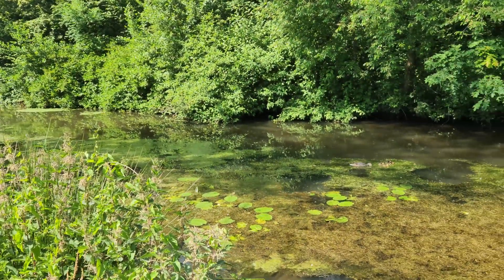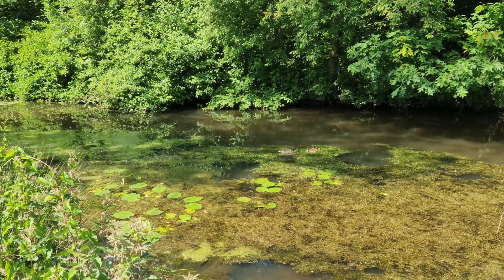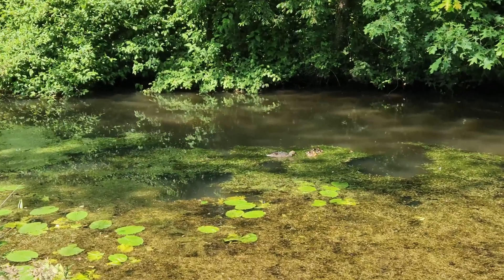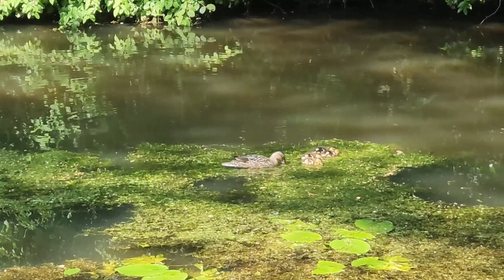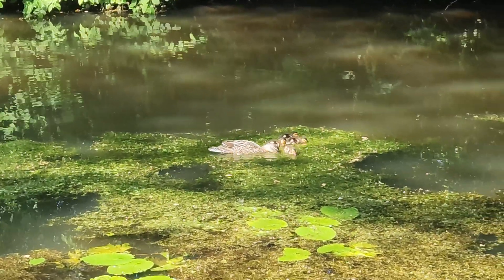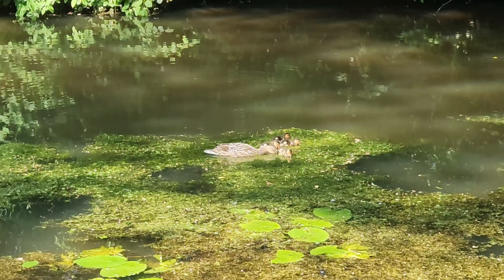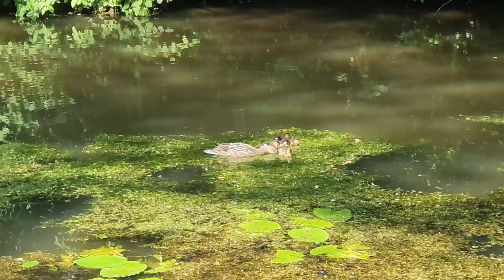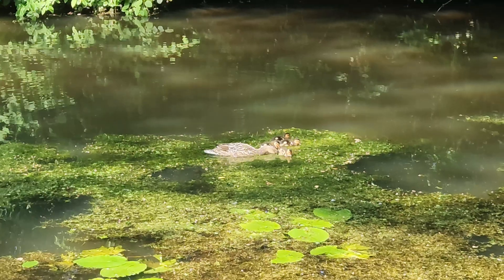Self watering Beacon, Plant Watering System with Homeassistant Integration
Welcome to this exciting video where I try to introduce a smart plant watering system that utilizes the tensiometer method with a reservoir, without the need for a vacuum gauge. In addition, we integrate the ESP01 module to connect the system with Home Assistant for seamless automation and monitoring.

Join me as I demonstrate how this setup can help your plant care routine. By combining the accurate soil moisture measurement capabilities of the tensiometer method with the convenience of IoT technology, you can ensure optimal watering for your plants.

Learn how to assemble the system, including the installation of the tensiometer in the soil and the integration of the ESP01 module for wireless connectivity. I'll guide you through the setup of Home Assistant, enabling you to remotely monitor and control your plant watering system from anywhere.

But that's not all! We take it a step further by incorporating a reed switch to determine the water level in the reservoir. This ensures that you're always aware of the available water supply and can take necessary action to refill when needed.

Discover the benefits of this intelligent plant watering system, such as water conservation, moisture control, and the ability to automate watering schedules based on your plants' specific needs. Enjoy peace of mind knowing that your plants are receiving the right amount of water at the right time.

Don't miss out on this opportunity to bring smart technology to your gardening endeavors. Happy gardening and smart watering!

0:00 - Intro & summary
0:37- Tensiometer Method
1:06 - Concept Design
1:58 - Detailed Design
2:22 - 3d printing
3:30- Assembly
4:42 - Water & UV resistance
6:48 - Programming the ESP chip
7:19- Installation
7:56 - Home assistant integration
8:50- Summary